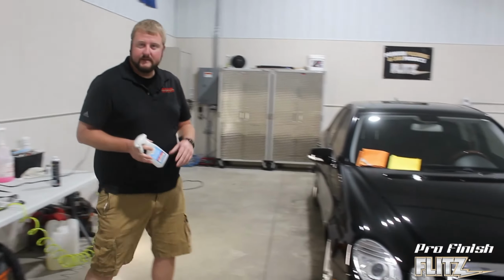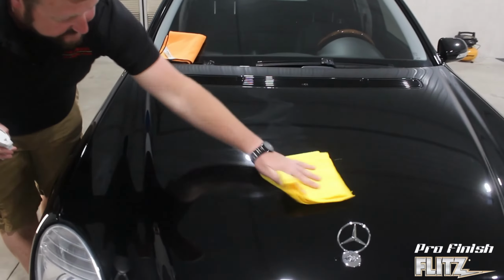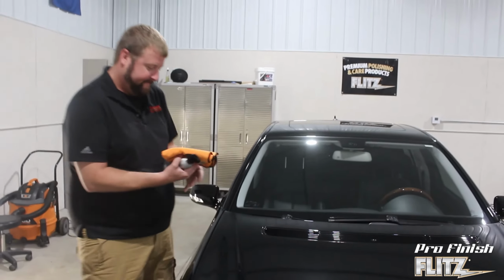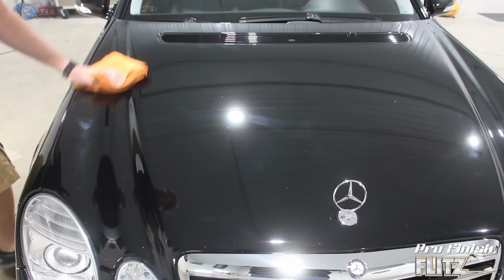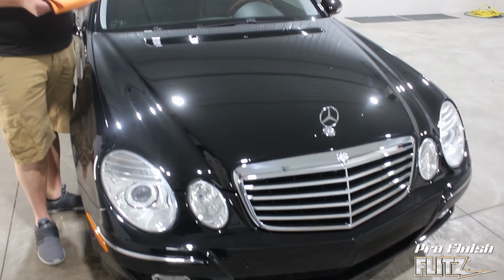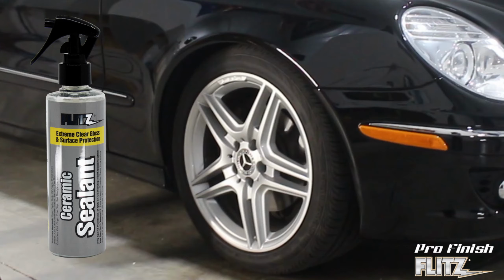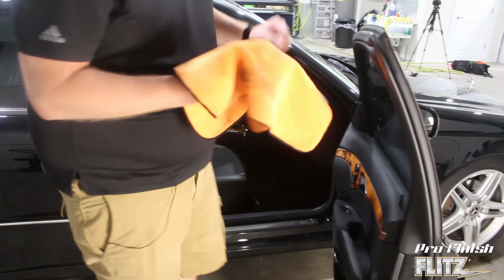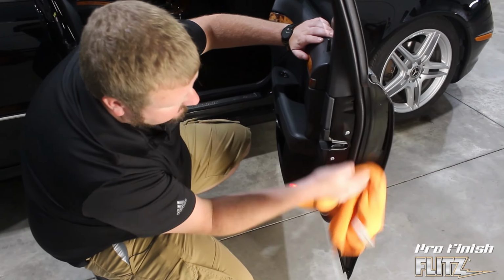Ceramic Sealant Demo with Pro Finish Detailer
Legendary cleaning, polishing, and buffing products for your home, car, boat, and more!  German engineering and American know-how; made in the USA!  Flitz It!